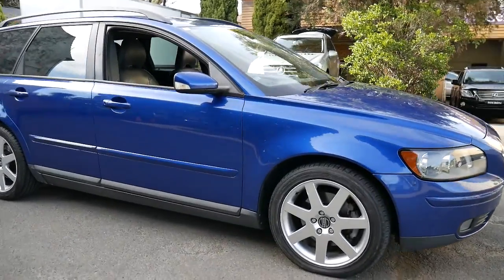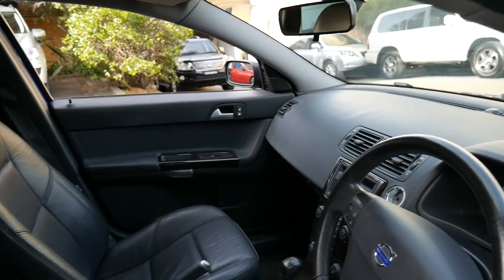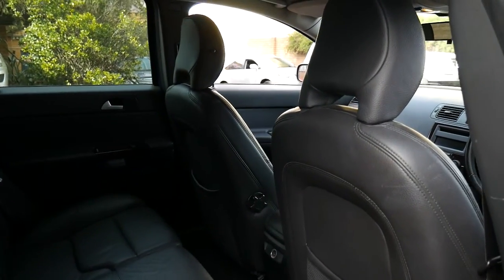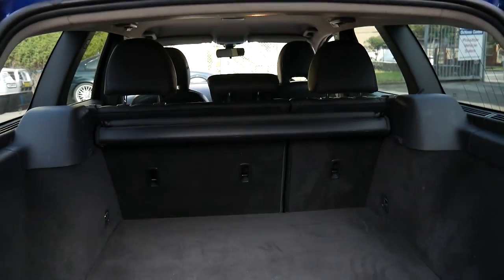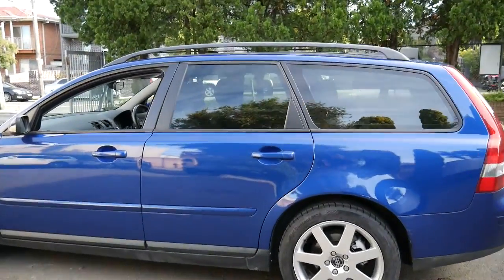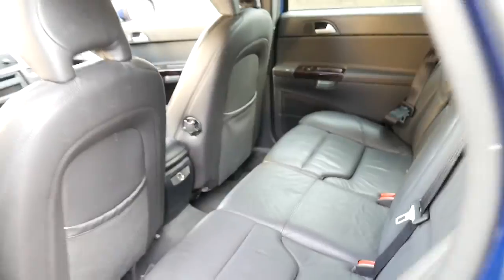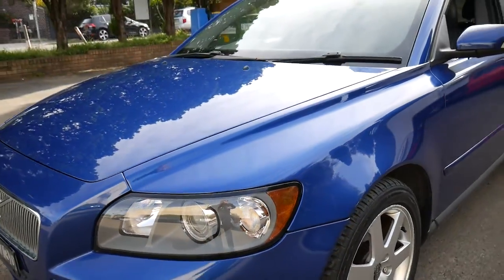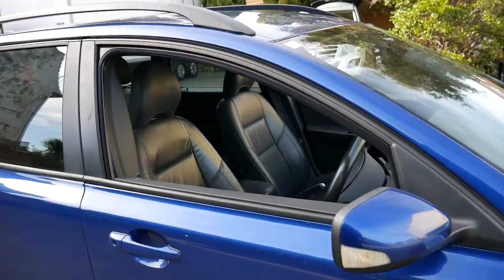2006 Volvo V50 Wagon